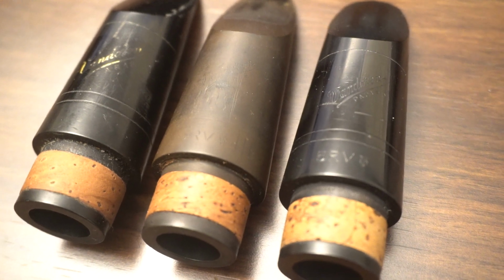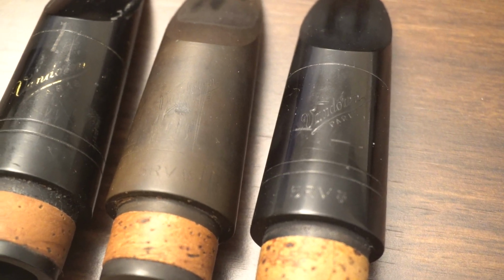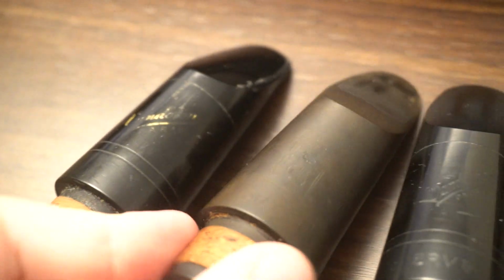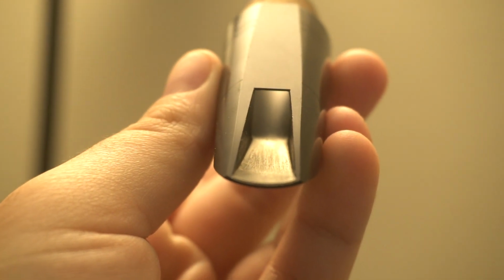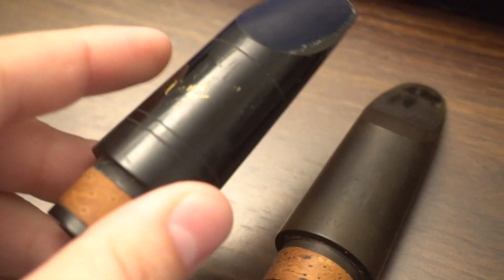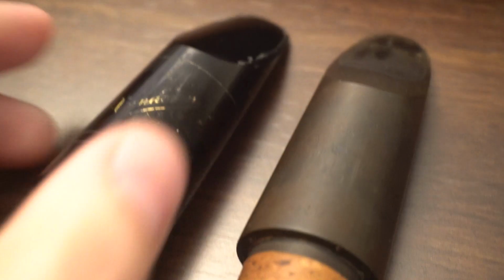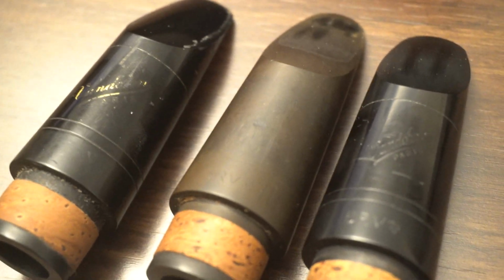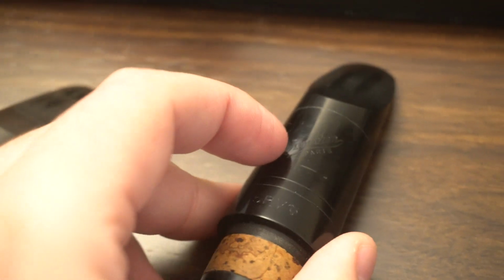Harold Wright's recommended mouthpiece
I've heard this from multiple former students of the incomparable Harold Wright. I've tried many of the engraved-logo Vandoren 5RV's and B45's (as well as of course the Diamond Perfecta Ebonites that preceded them) and I find them far more enjoyable to play and resonant than Vandoren mouthpieces from the 90's on...even those with facings that I would, in general, prefer.